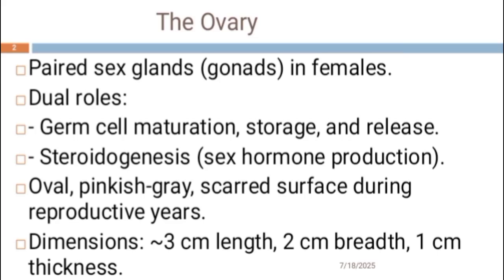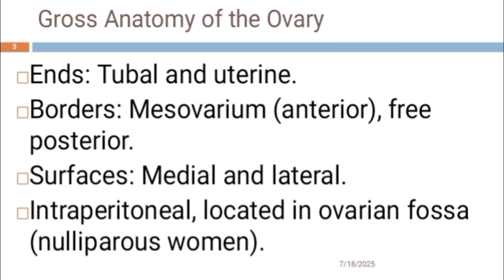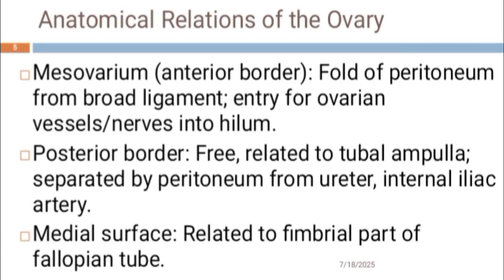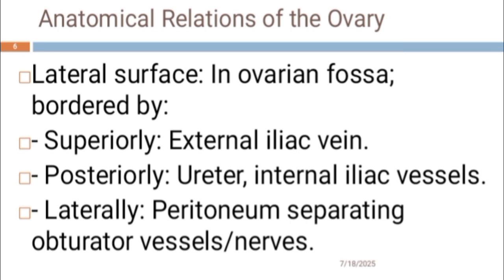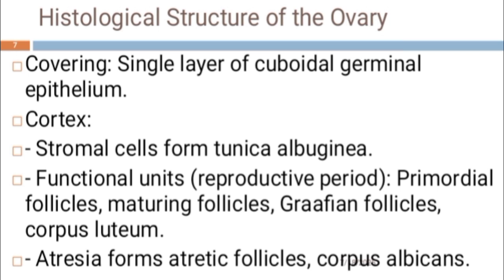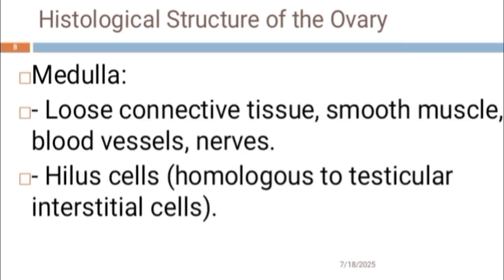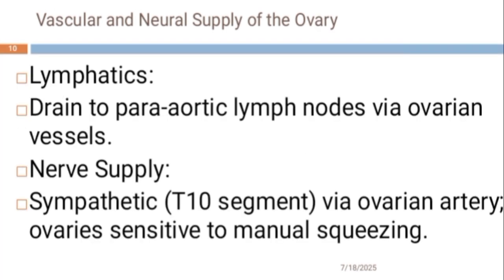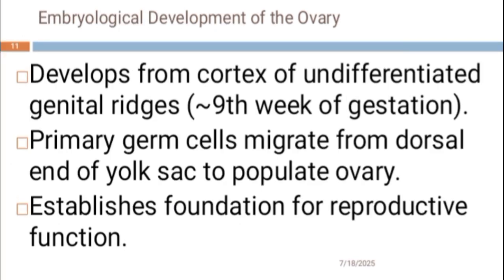The Ovary: Structure, Function, Blood Supply & Development | Medical Lecture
Welcome to today’s comprehensive lecture on the ovary, a critical organ in female reproductive anatomy and physiology. This session is ideal for medical students, nursing professionals, and anatomy learners looking to master the ovary’s dual roles in germ cell maturation and steroid hormone production.

In this video, you will learn:

The gross anatomy of the ovary: size, shape, and surface features

Anatomical location and relations within the pelvic cavity

Supporting ligaments: mesovarium, infundibulopelvic ligament, and ovarian ligament

Histological structure: cortex vs. medulla

Follicular development: from primordial follicles to corpus luteum

Blood supply, venous drainage, lymphatic drainage, and nerve supply

Embryological development of the ovary from genital ridges

📌 Clinically relevant topics covered:

Ovarian positioning in surgeries

Hormonal functions and follicular dynamics

Risk of thrombophlebitis postpartum

Importance of innervation in pain perception

ovary anatomy
female reproductive system
ovary function
medical lecture ovary
germ cell maturation
steroidogenesis ovary
histology of ovary
blood supply of ovary
ovary embryology
anatomy and physiology ovary
ovary structure
reproductive anatomy lecture
MBBS anatomy lecture
nursing ovary lecture
clinical relevance of ovary
anatomy for medical students
ovarian cortex and medulla
fallopian tube and ovary
ovarian ligament
infundibulopelvic ligament
ovary histology for students